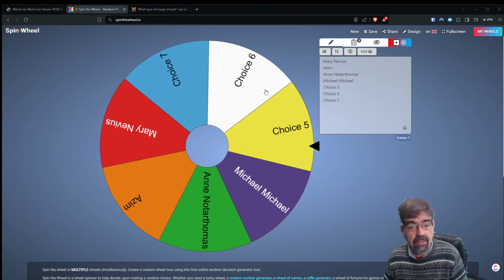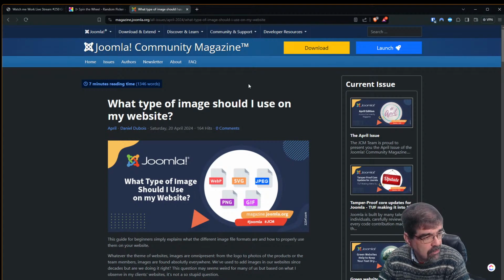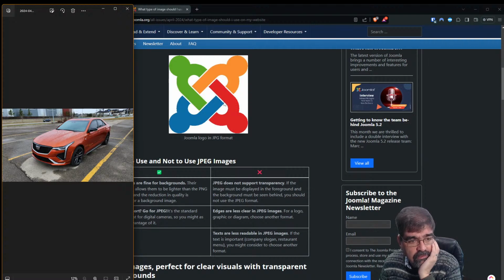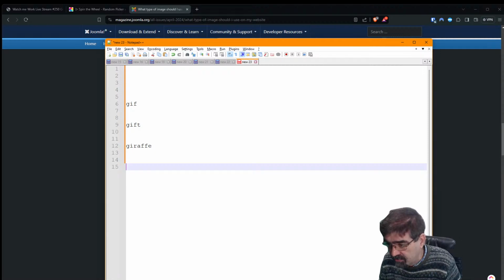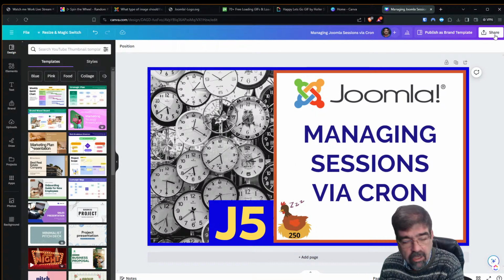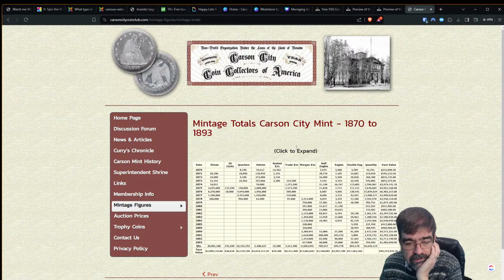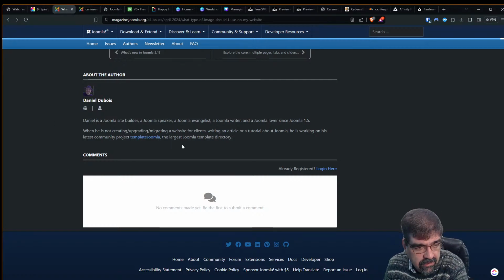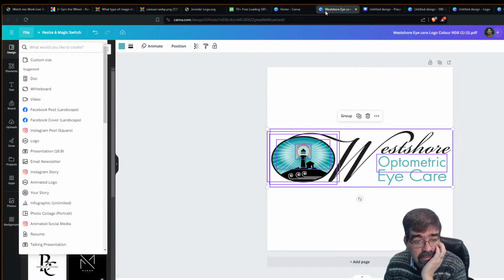Picking the Right Image Format for Joomla Helps! - 👀 WMW 251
Let's talk about different image formats and where they are best used in different ways on your Joomla! site. We're going to using Daniel Dubois' Joomla Magazine article as a road map for our discussion. ►

00:00:00 – Stream Intro & Giveaways
00:19:16 – JPEG Best Practices
00:31:36 – PNG vs GIF Guide
00:40:38 – GIFs & SVG Benefits
00:56:50 – WebP Deep Dive
01:04:26 – Icon Design Tips
01:09:15 – Canva Pro Techniques
01:13:54 – Photopia Review
01:21:19 – Closing Remarks